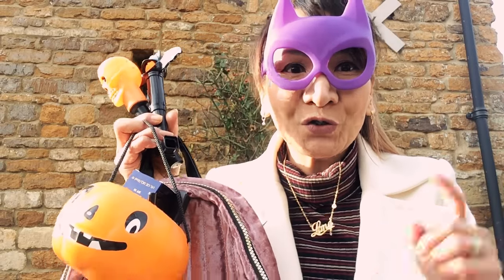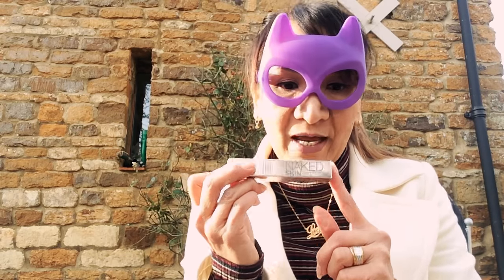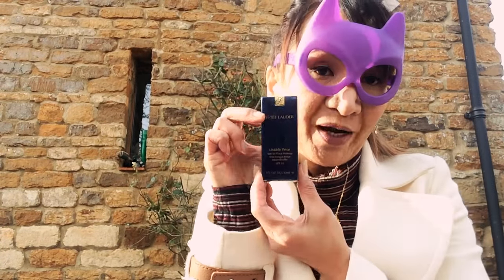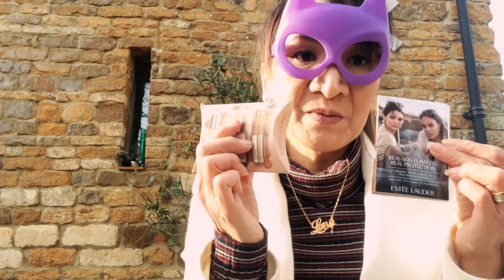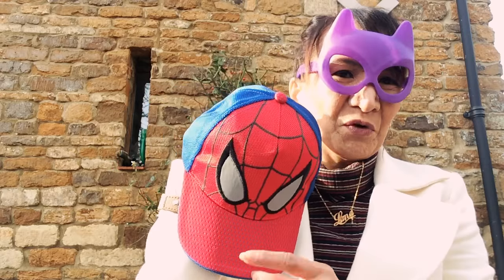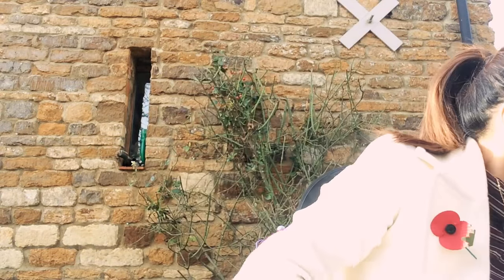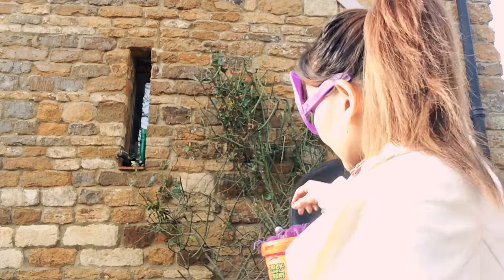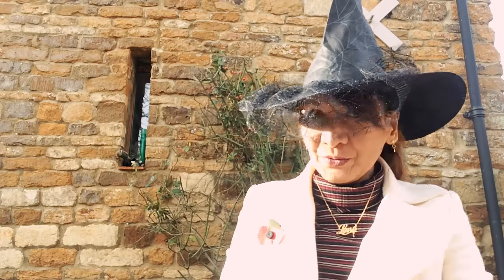October Favorites +Make-up haul & Backpack Velvet bag haul & alot more🛍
My October Fave Velvet mini backlack from primark Urban decay lippy Naked skin concealer & alot more .Happy Halloween🎃